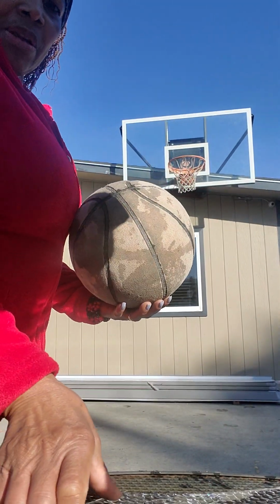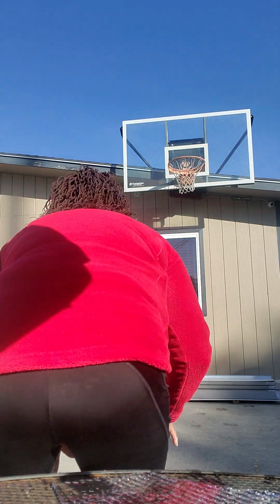TIROS LIBRES DE LA PRACTICA #82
BIEN FRIO PERO AL FINAL SALIO EL SOL SI LE GUSTA ESTE VIDEO APOYEME COMPARIENDO CON SUS CONTACTOS  MUCHAS GRACIAS AMIGOS